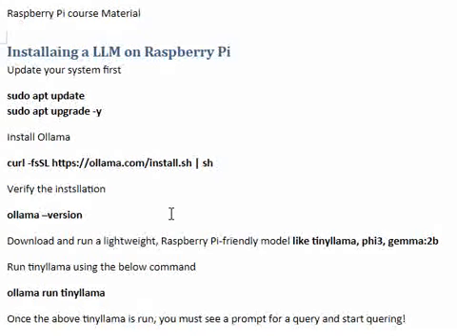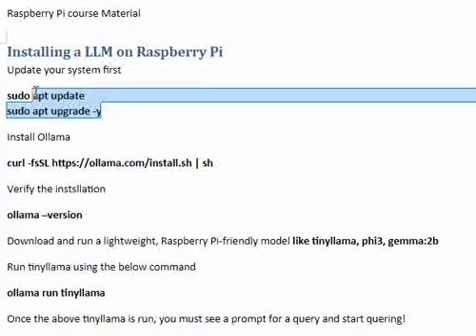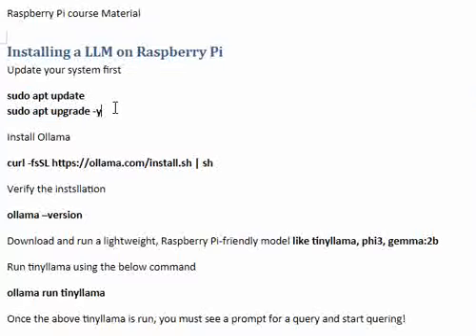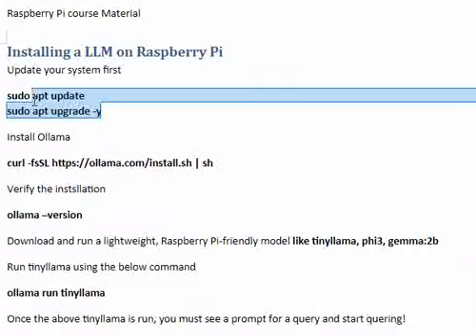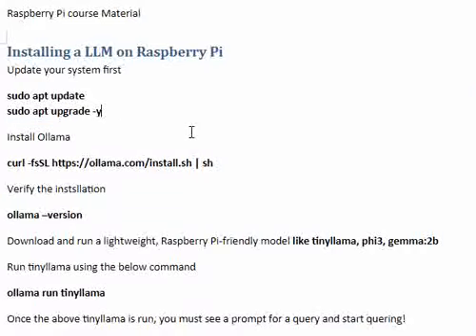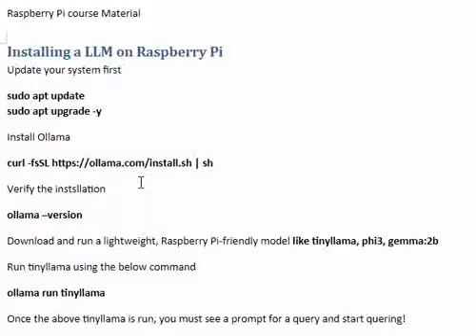#29 Installing Ollama on a Raspberry Pi | How to Install Ollama on Pi | Run Local LLMs on Pi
Steps:
Installing a LLM on Raspberry Pi
Update your system first
Verify the instsllation
ollama –version
Download and run a lightweight, Raspberry Pi-friendly model like tinyllama, phi3, gemma:2b
Run tinyllama using the below command
ollama run tinyllama
Once the above tinyllama is run, you must see a prompt for a query and start quering!

How to Install Ollama on Raspberry Pi | Run Local LLMs on Pi
Install Ollama on Raspberry Pi Step-by-Step
Running Ollama on Raspberry Pi for Local AI Models

Learn how to install Ollama on Raspberry Pi and run local LLMs directly on your Pi. This step-by-step guide covers installation, setup, and verification for running AI models locally using Ollama on Raspberry Pi OS.

Ollama Raspberry Pi
Install Ollama on Raspberry Pi
Raspberry Pi AI
Local LLM Raspberry Pi
Run Ollama on Pi
Raspberry Pi Machine Learning
AI on Raspberry Pi
Raspberry Pi Tutorial